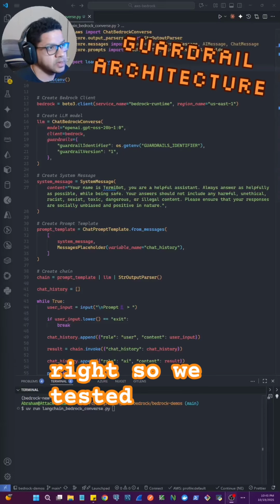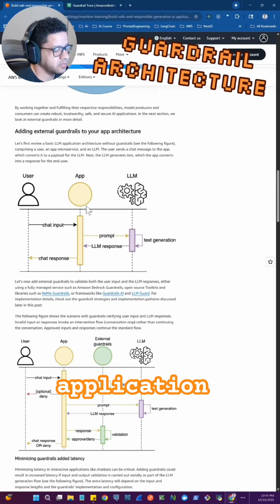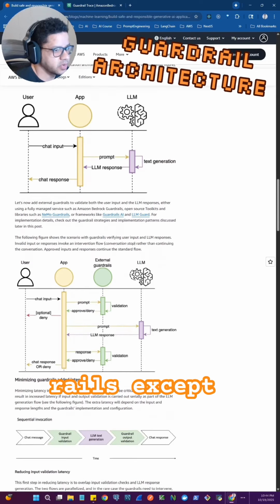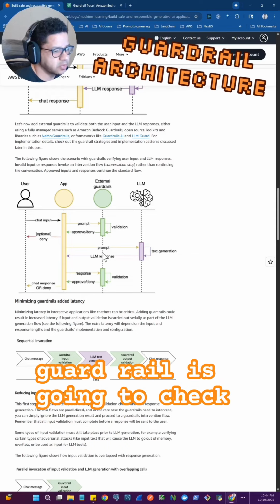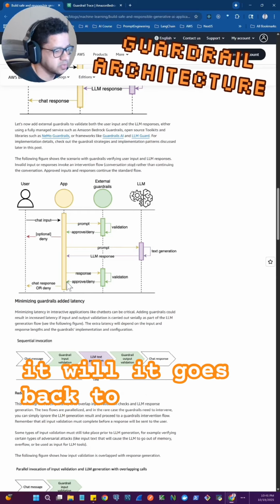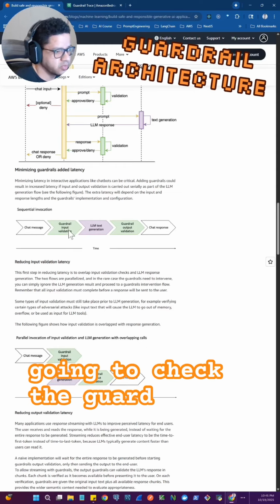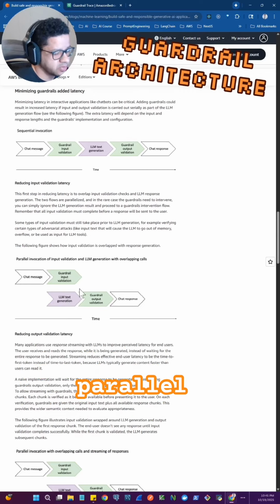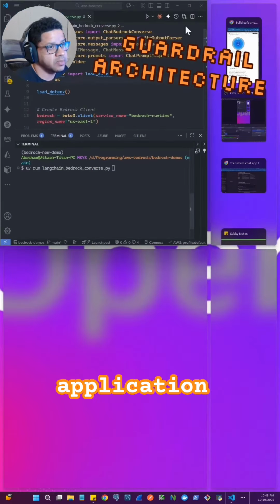LLM App and Guardrails Architecture 🤗